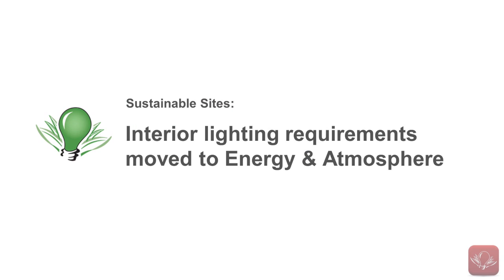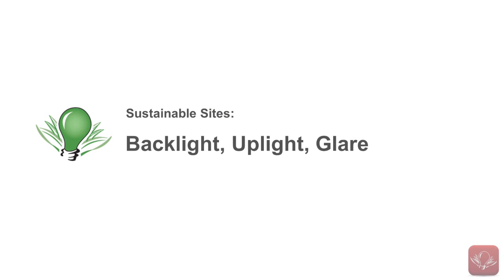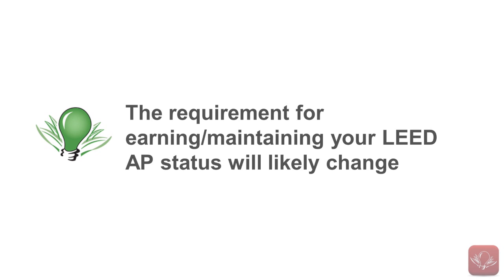LEED v4 - Sustainable Sites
Charlie Popeck, President of Green Ideas Sustainability Consultants gives an update on LEED v4 which is due fall 2013. In this video, he speaks about the changes to the Sustainable Sites category.